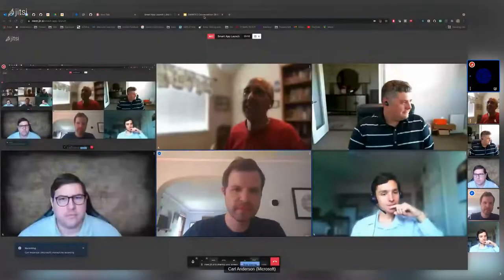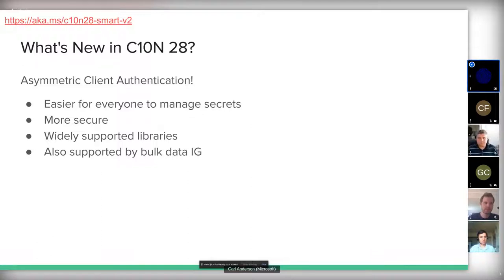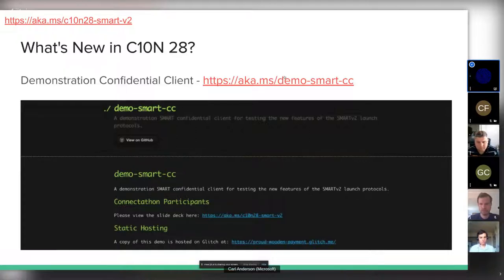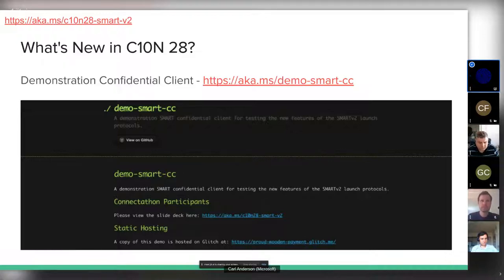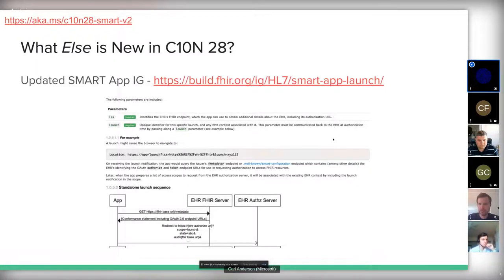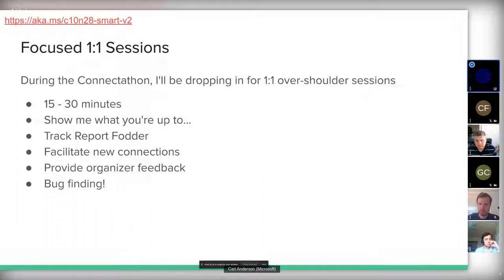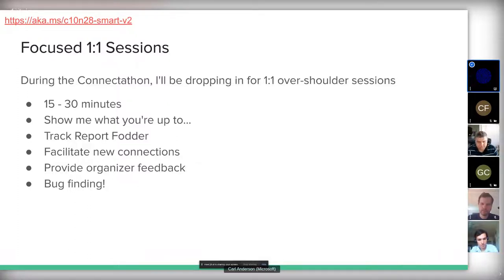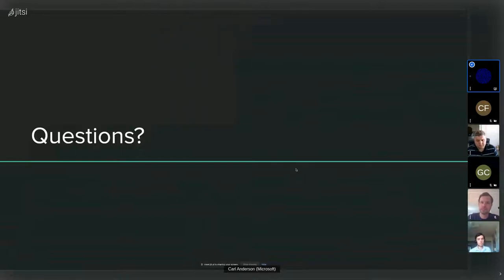Connectathon 28 - SMART v2 Track Kickoff Call